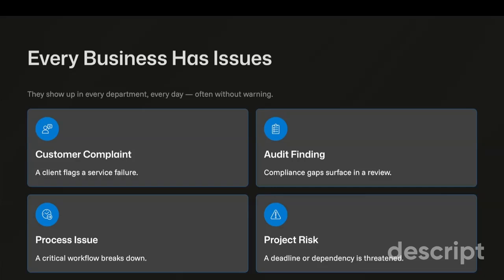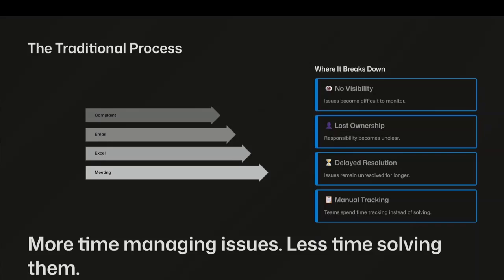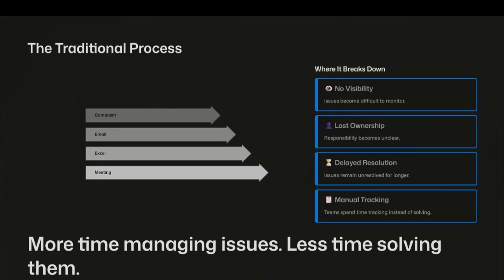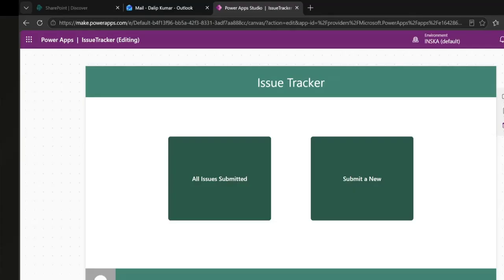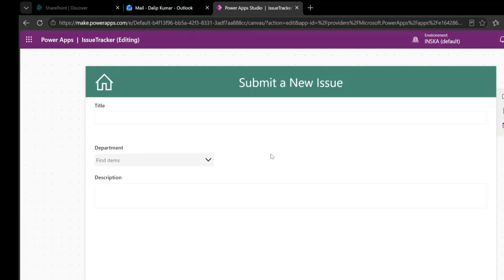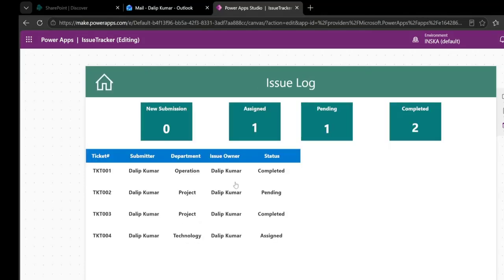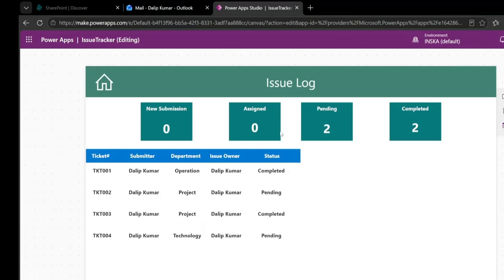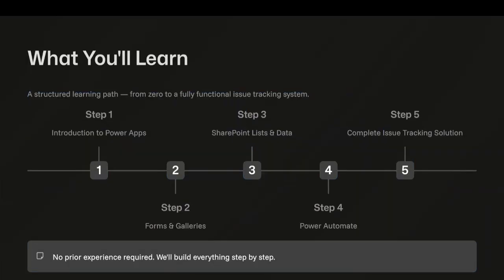Build an Issue Tracking System with Power Apps, SharePoint & Power Automate | Part 1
Welcome to the INSKA Issue Tracking System Series.

In this beginner-friendly series, we'll build a complete Issue Tracking System from scratch using Microsoft Power Apps, SharePoint and Power Automate.

Whether you're completely new to the Microsoft Power Platform or looking to strengthen your skills, this series focuses on building a real business application that can be used in organizations.

In this video you'll learn:

✔ Why organizations need an Issue Tracking System
✔ Real-world business use cases
✔ The role of SharePoint
✔ The role of Power Apps
✔ The role of Power Automate
✔ Overview of the solution we'll build

By the end of this series you'll have a fully functional application that includes:

• Issue Submission
• Issue Tracking
• Status Management
• Email Notifications
• SharePoint Integration
• Power Automate Flows

This application can easily be adapted for:

• Customer Complaints
• Project Tracking
• Audit Findings
• Action Items
• Risk Tracking
• Defect Management

Tools Used

About INSKA

INSKA is dedicated to creating practical business automation tutorials that are easy to understand and applicable to real-world scenarios.

Real Solutions. Simple Learning.

This is the first video on the INSKA channel. Feedback and suggestions are always welcome as we continue building practical business solutions together.